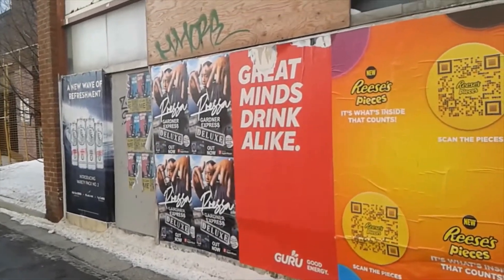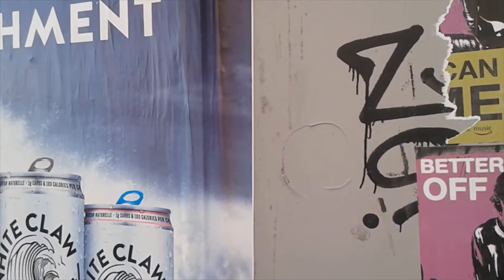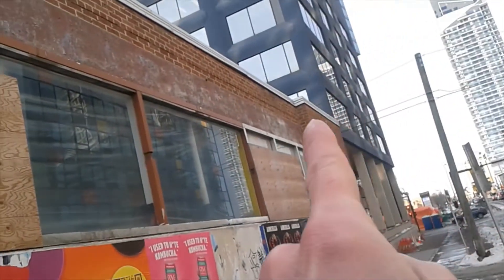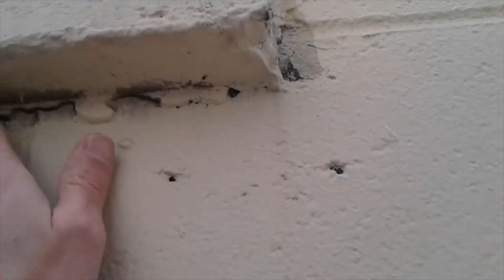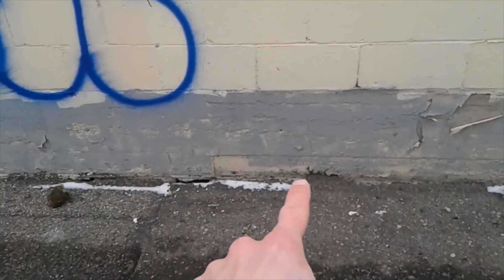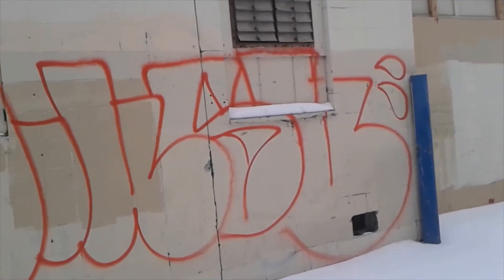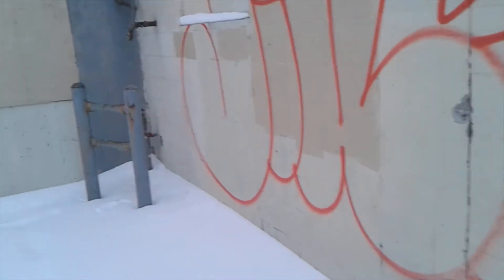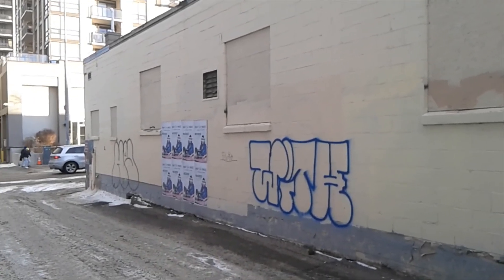Weird Warehouse Assorted Randoms 16 *Mudflood/Tartaria*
This was a former bike shop turned record store at one time. Prior to that, I don't know but it seems old. 12th Avenue and 11th Street SW. Calgary, Alberta, Canada.